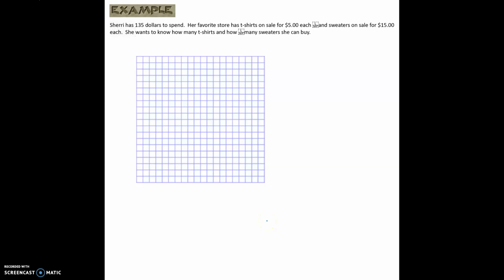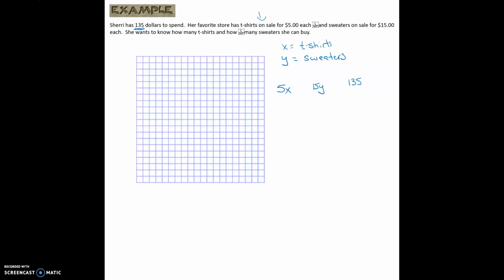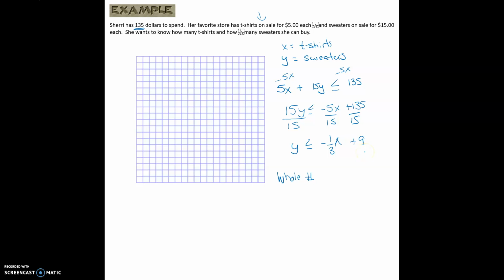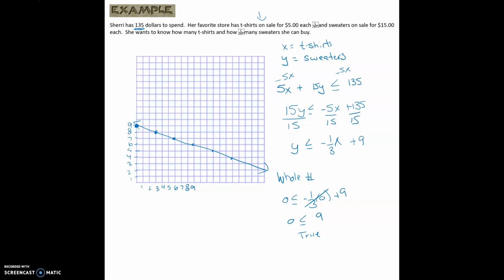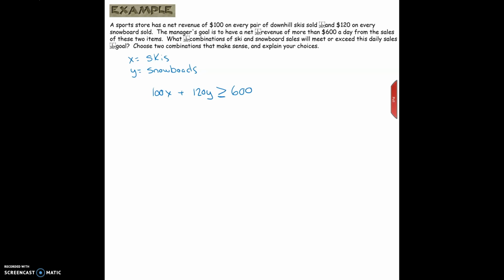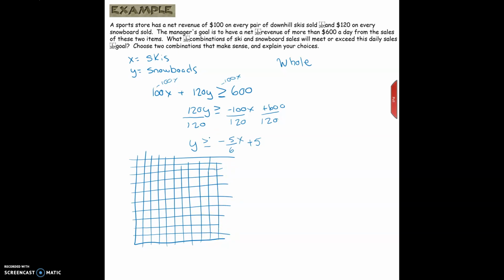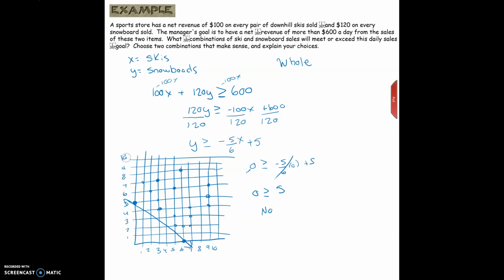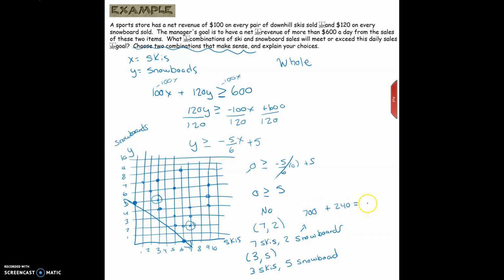Linear Inequality Word Problems